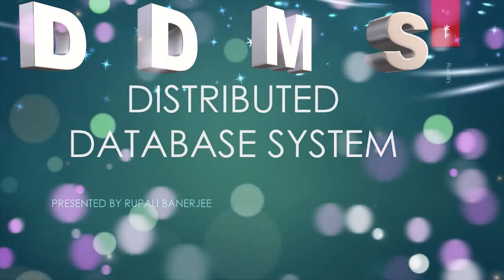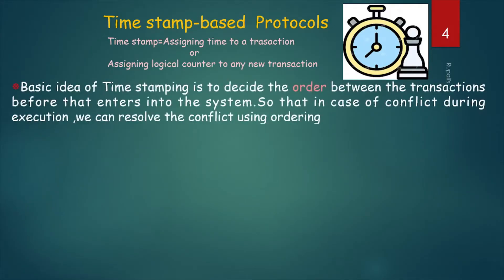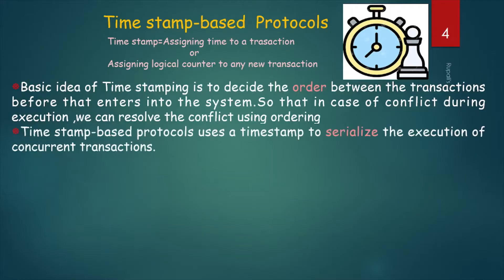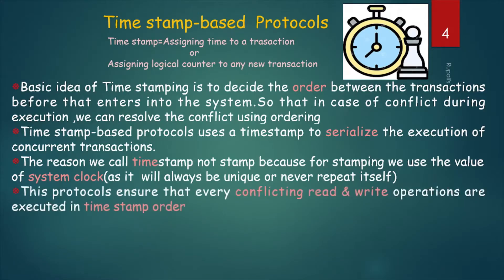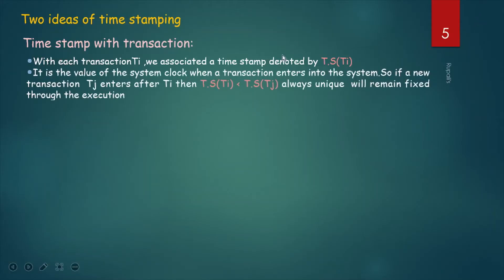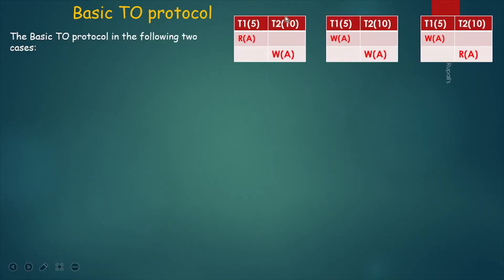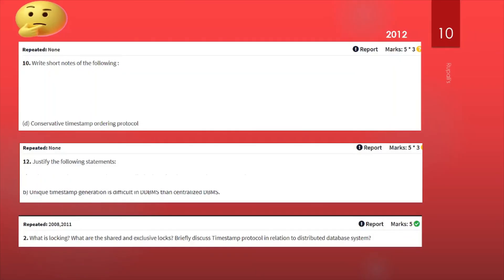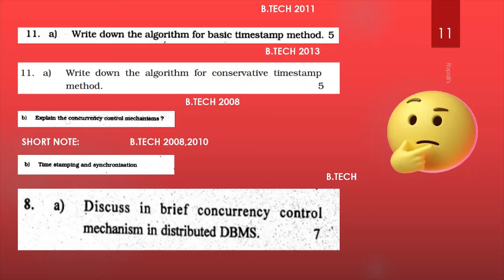💛💥20.Concurrency Control Protocols☝1.Time stamp-based Protocol☝ 2.Conservative Timestamp Ordering💛💥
Time stamp-based  Protocols...Time stamp with transaction:
.Time stamp with data item:. Basic TO protocol. Conservative Timestamp Ordering
.Unique timestamp generation is difficult in DDBMS than centralized DBMS